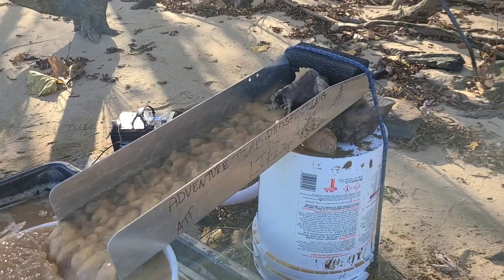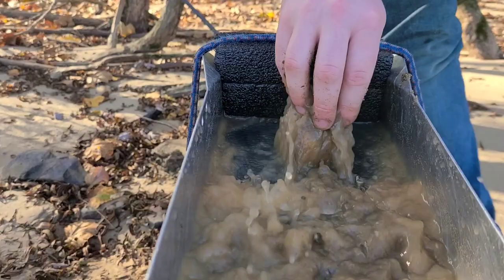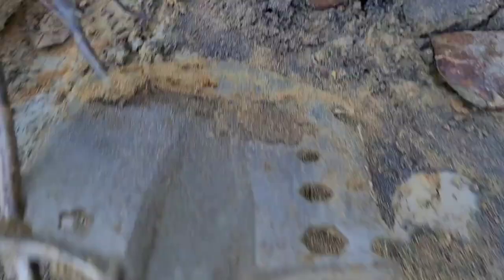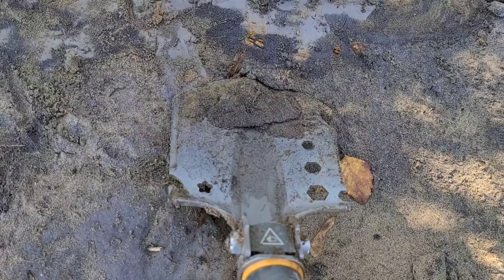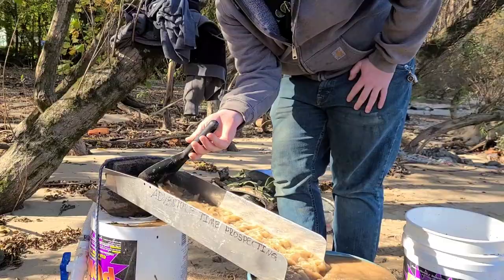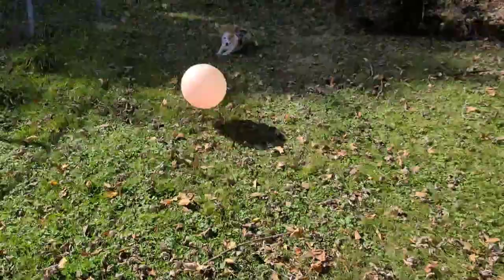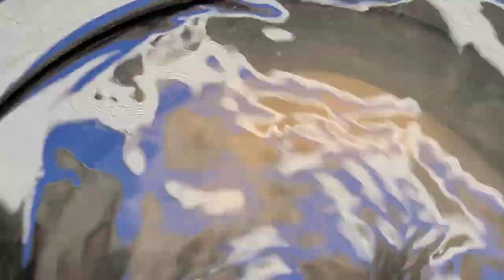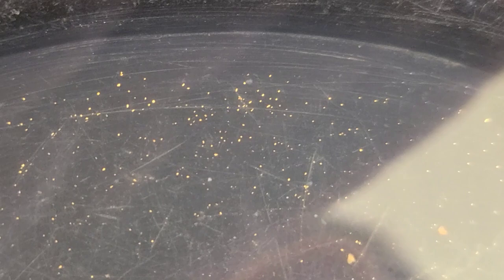Dream Mat Beach Gold! Beach Mining West Virginia!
Prospecting for gold on a sweet black sand beach, right here in Wild, Wonderful, West Virginia! The real treasure is spending the day with my son!